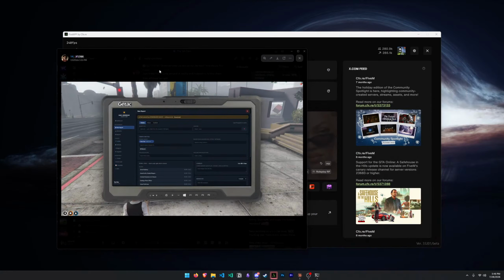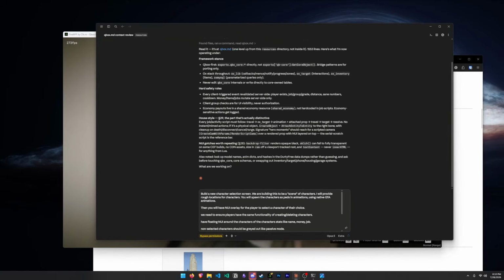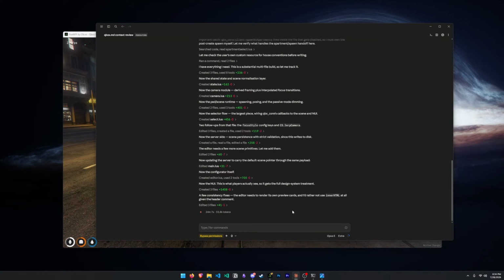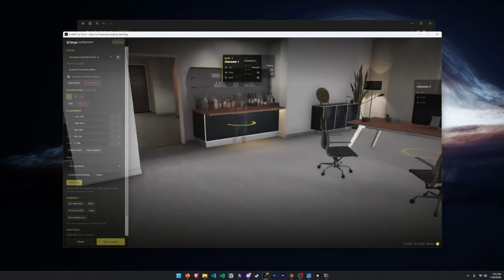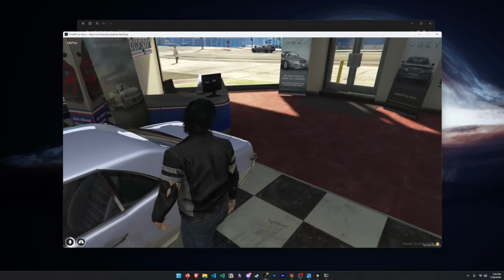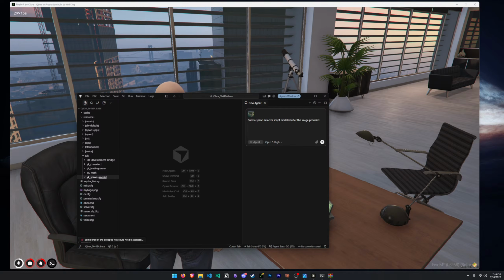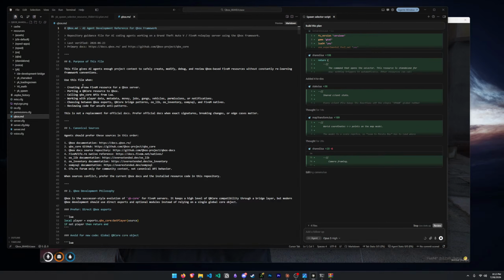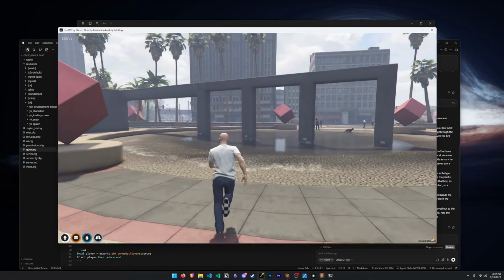Claude AI Is Building a Cinematic Character Select Screen in FiveM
Starting a new series: building a full FiveM roleplay server on Qbox, live, from the ground up.

I'm not scripting this out ahead of time — I'm building it the same way I do the YouTube videos, just without the edit. Expect dead ends, real debugging, and bugs we find in real time.

Plan is to stream builds regularly and put out a compiled video every so often once there's something worth showing off.

Come hang out, ask questions, and tell me what you want to see built next.